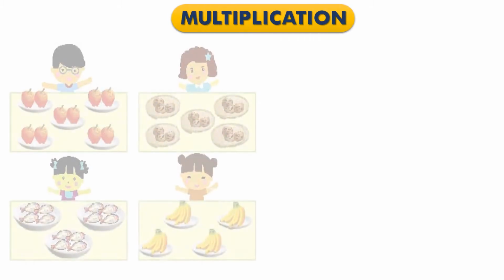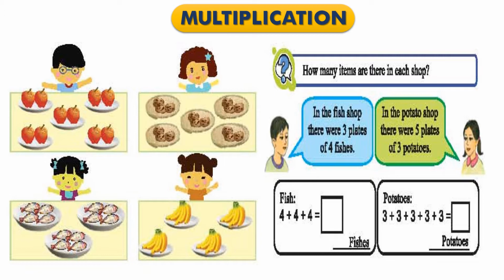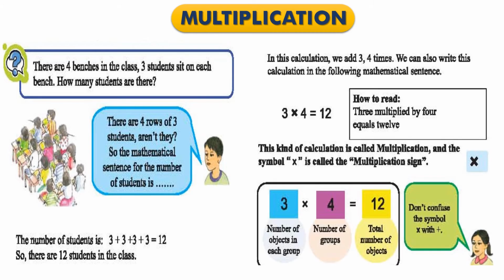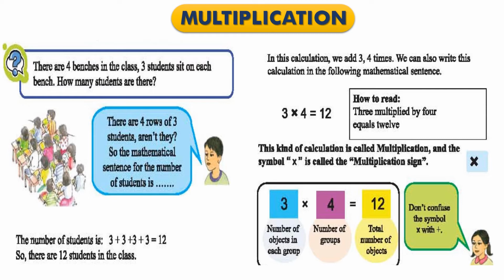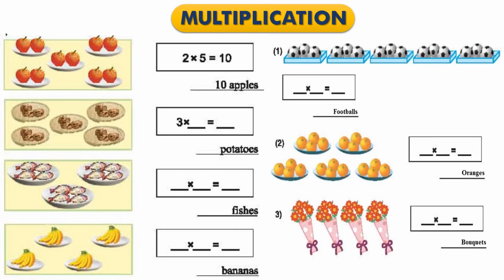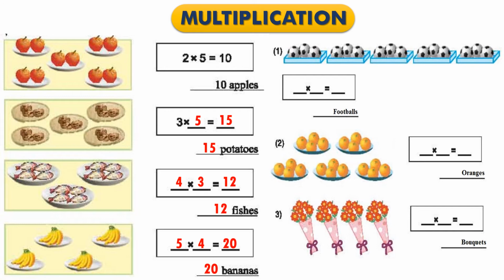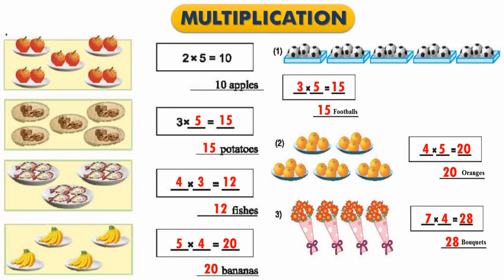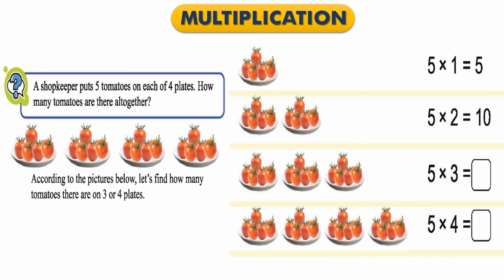Class Two English version Elementary Mathematics Book Chapter 5 (Part 1) # Multiplication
Class Two
English version
Chapter 5 (Part 1)
# Multiplication
Credited to
Elementary Mathematics book
Class Two
National Curriculum & Textbook Board - NCTB